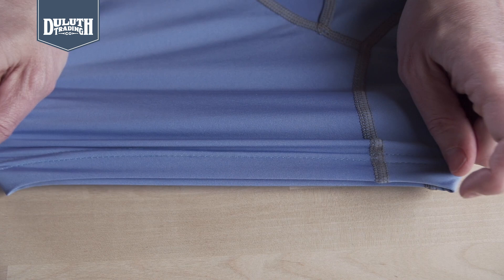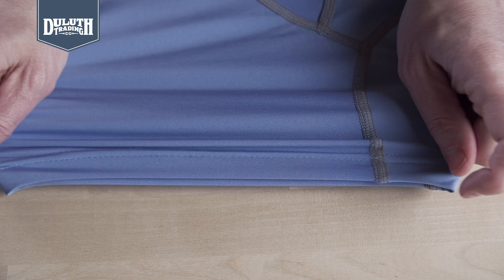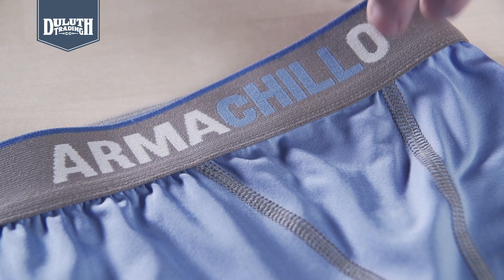Duluth Trading Armachillo® Underwear